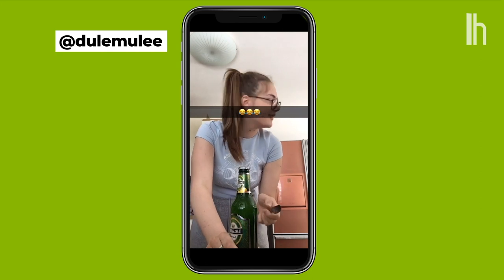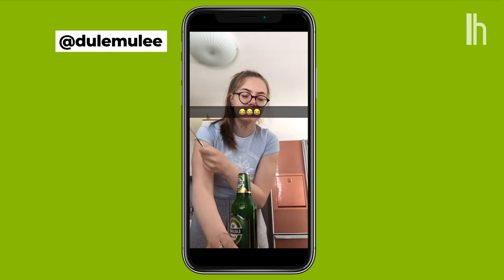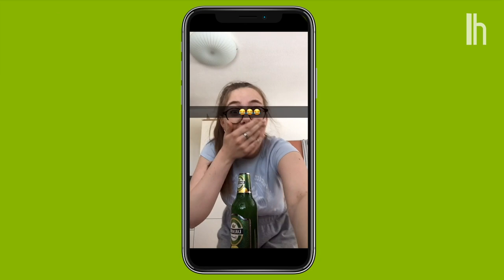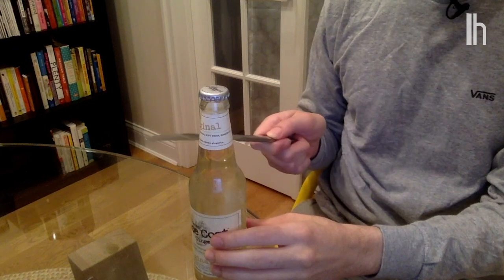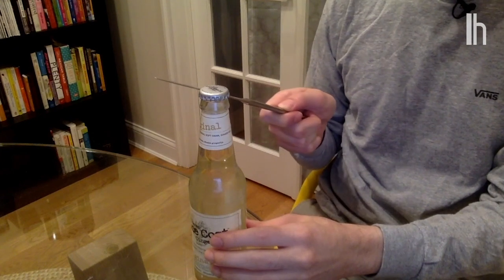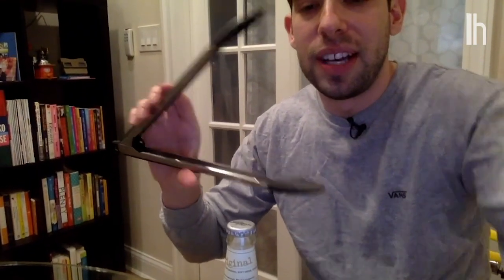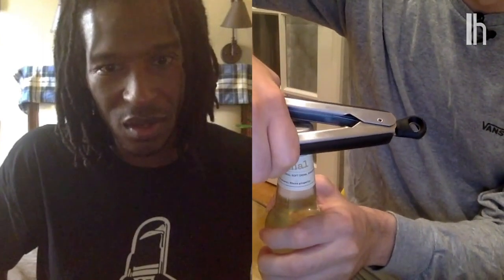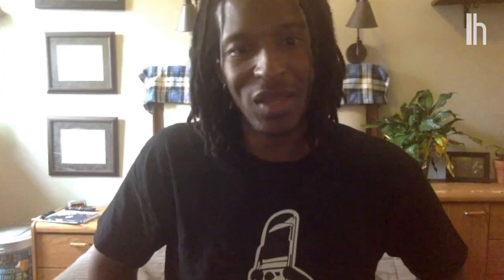Can You Open a Beer Bottle With Just a Knife? | Hack or Wack